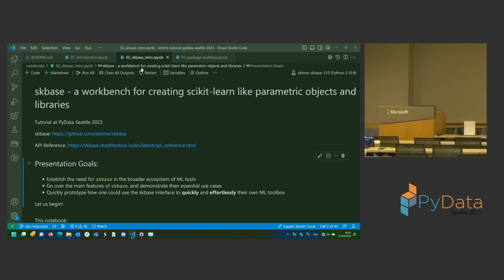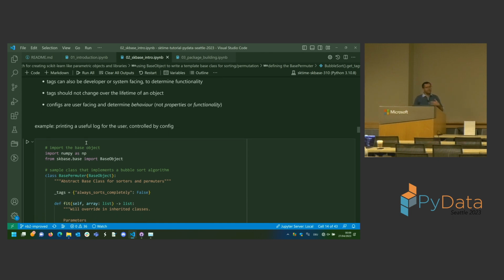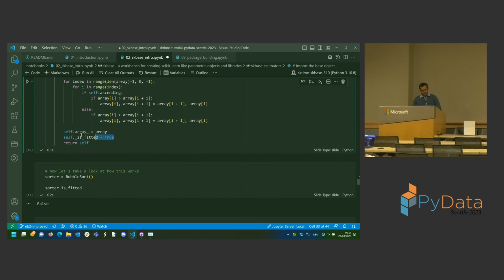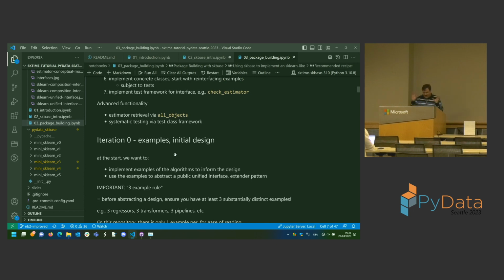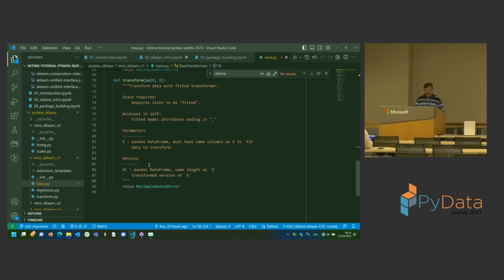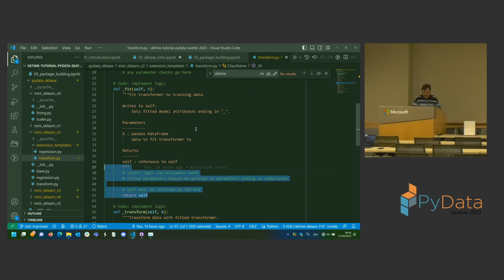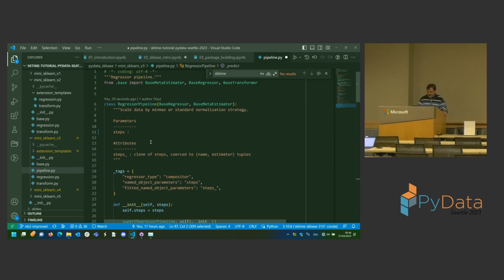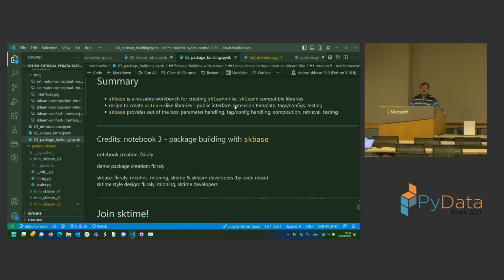Betchel & Kiraly - a workbench for creating scikit-learn like parametric objects and libraries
skbase provides a meta-toolkit that makes it easy to build your own package that follows scikit-learn design patterns, e.g., parametric composable objects, and fittable objects. It contains a standalone BaseObject/BaseEstimator base class, base class templates to write your own base classes, templateable test classes and object checks, object retrieval and inspection, and more.

00:00 Welcome!
00:10 Help us add time stamps or captions to this video! See the description for details.